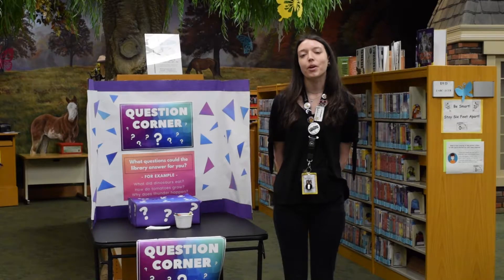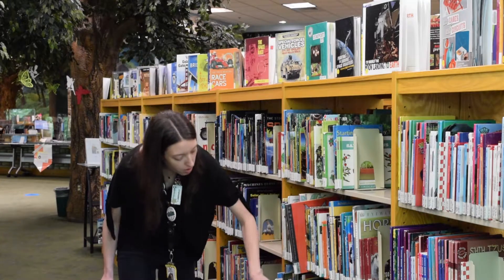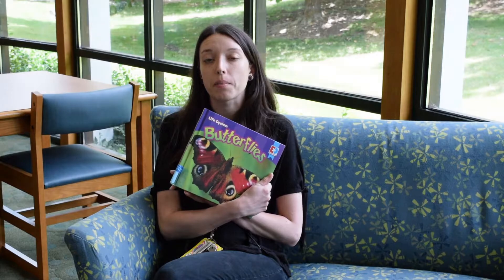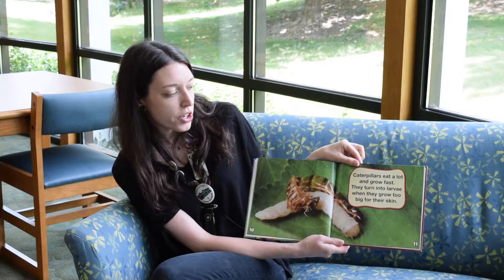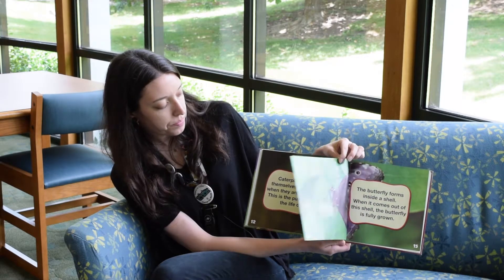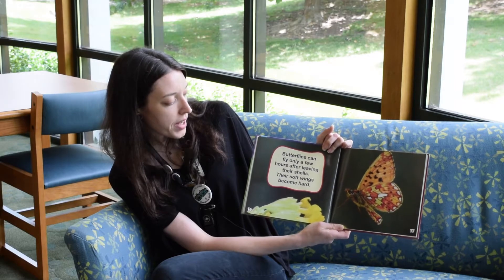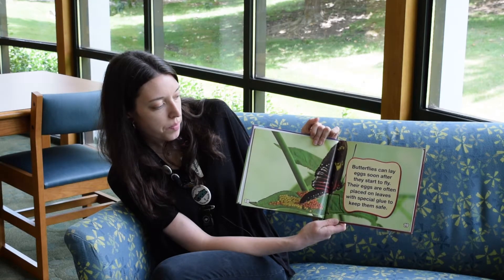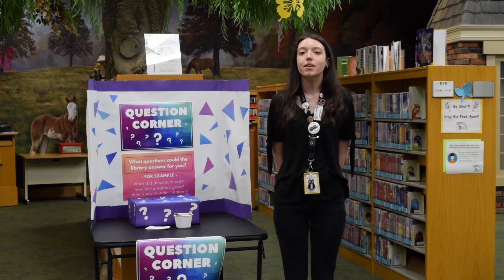Question Corner: Dogs and Caterpillars | John P. Holt Brentwood Library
Does your child have questions about the world? We use resources in the Library to answer your Little Learner's questions about clouds, shapes, firefighters, flamingos, and beyond.